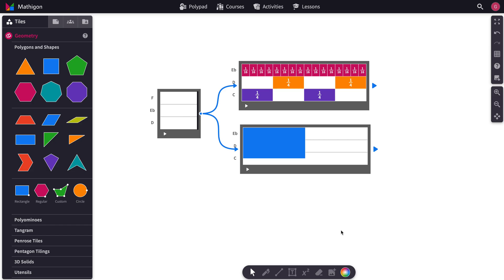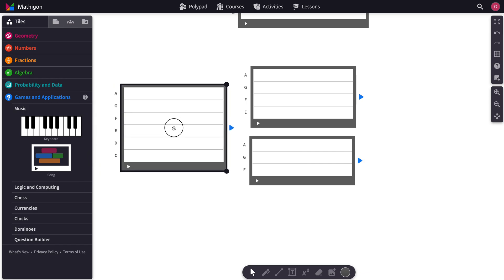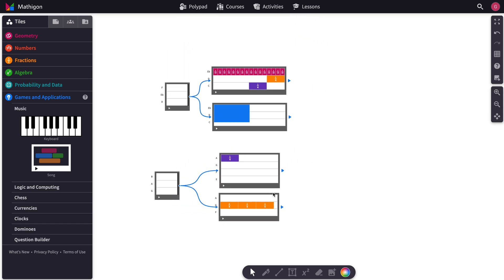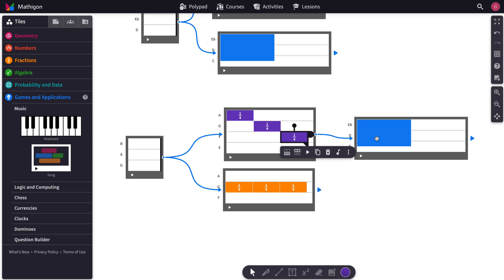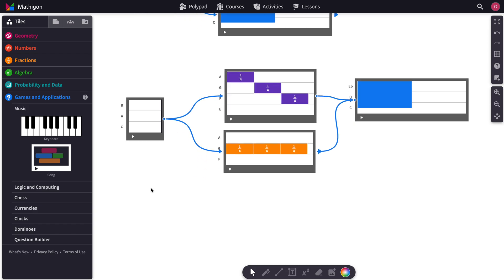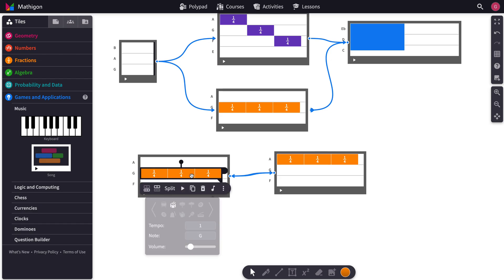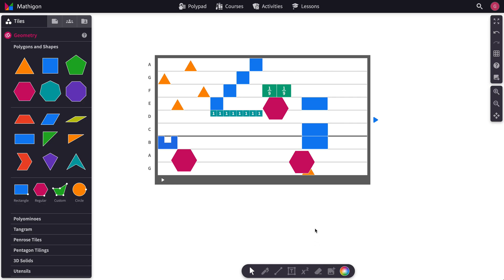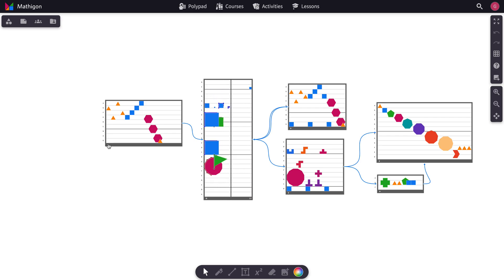Using the Song Tile: Part II - Polypad Tutorial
In this video, learn more advanced features of the song tile including looping and connecting song tiles.

0:24 - Playing 2 song tiles at the same time
2:46 - Creating infinite loops
3:57 - Creating a full composition

Polypad is the world's most comprehensive and intuitive collection of virtual manipulatives, and is completely free to use. For more tutorials and resources, including free lesson plans, Polypad and Mathigon are part of Amplify. to learn more.